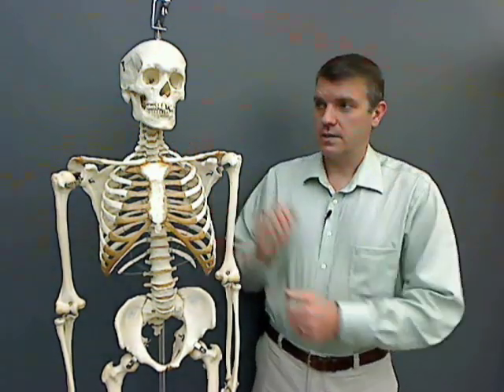Major Axial bones.wmv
Major bones of the human axial skeleton.